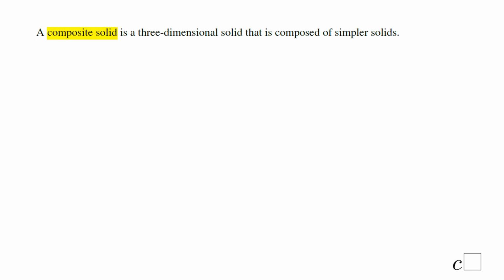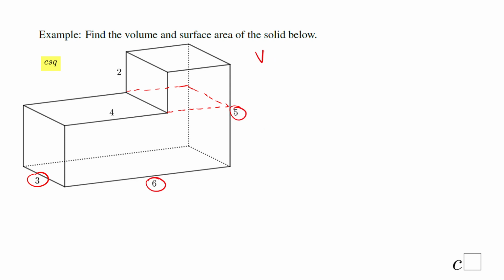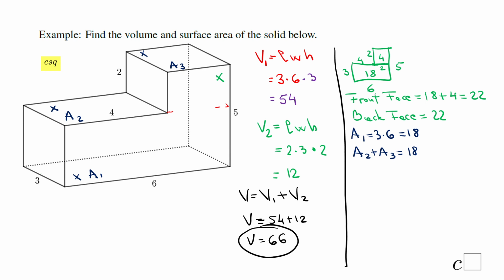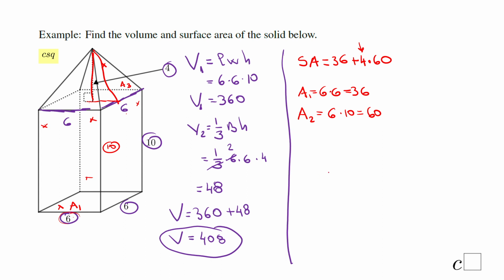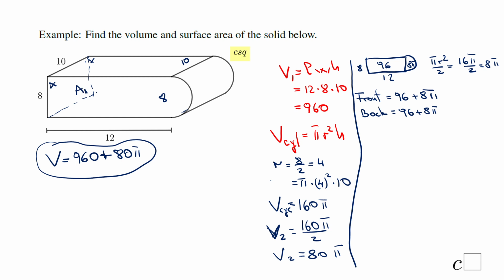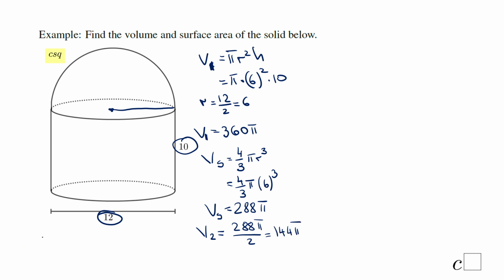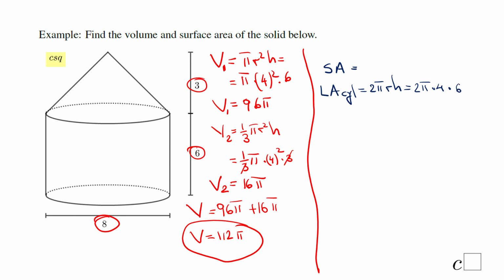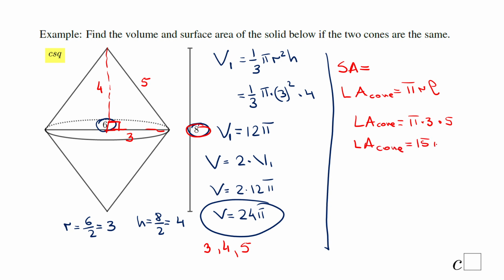Composite Solids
This lesson covers the volume and surface area of different composite solids.